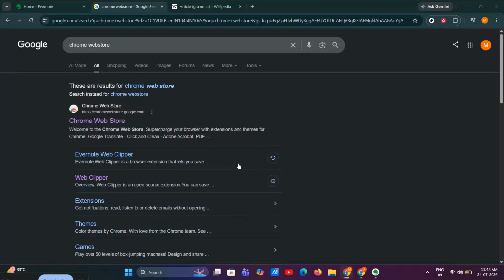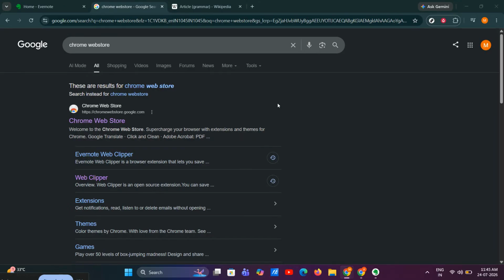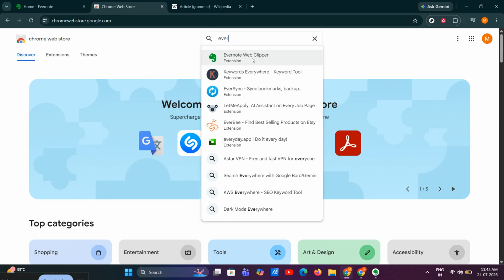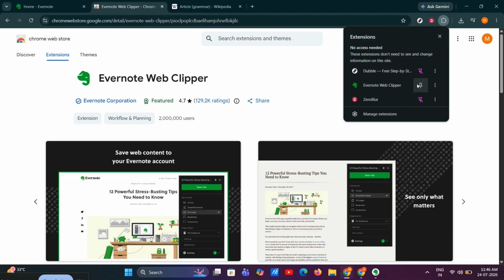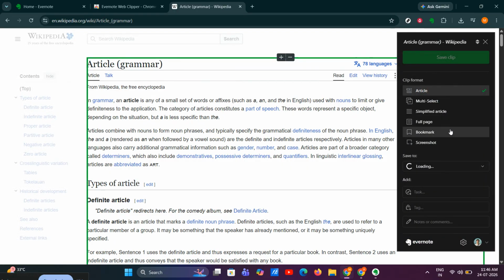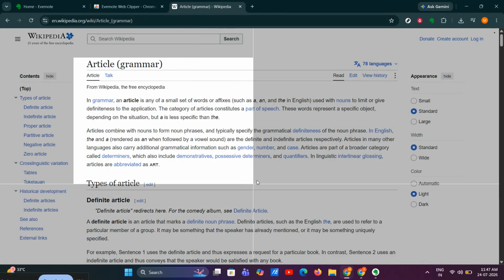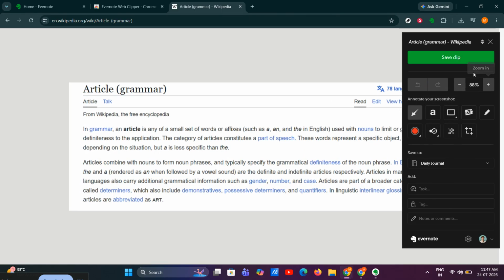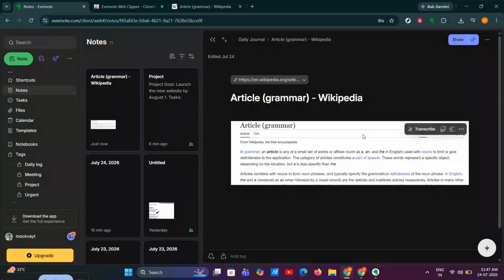How To Install Evernote Web Clipper On Chrome (Easy Step-By-Step Guide)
Learn how to install Evernote Web Clipper on Chrome, sign in to your Evernote account, and start clipping web pages in just a few clicks.

🕚Timestamps:
0:00 Intro
0:20 Open Chrome And Visit The Official Web Store Listing
0:48 Click Add To Chrome And Confirm Installation
1:13 Find The Evernote Elephant Icon In The Toolbar
1:30 Sign In To Your Evernote Account
1:50 Choose A Clip Type And Notebook

✍️What You'll Learn In This Video:
• How To Install Evernote Web Clipper On Google Chrome
• How To Sign In And Connect Your Evernote Account
• How To Choose Full Article, Bookmark, Or Screenshot Clip Modes
• How To Select A Notebook And Save Your Clip
• How To Start Organizing Web Content More Efficiently

💡Pro Tips:
• Always install Evernote Web Clipper from the official Chrome Web Store listing.
• Use notebooks to keep research, reading lists, and project notes organized.
• Try full article clips for long-form content and screenshot clips for visuals.
• Pin the elephant icon to your toolbar for faster access.